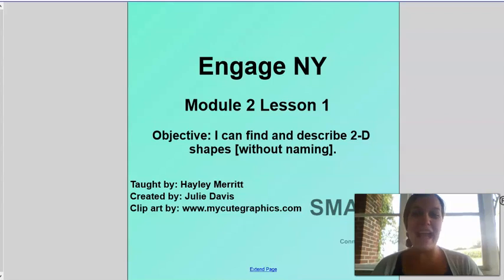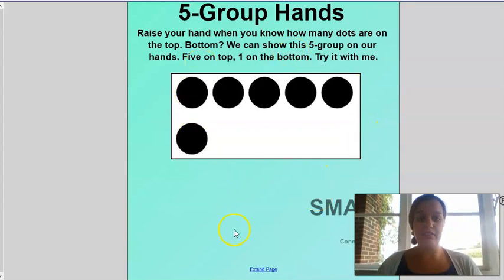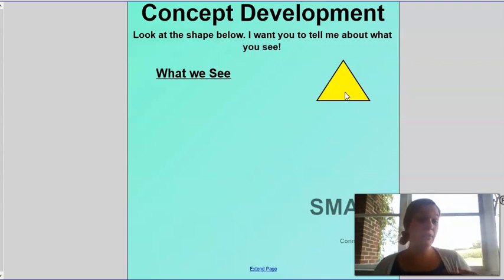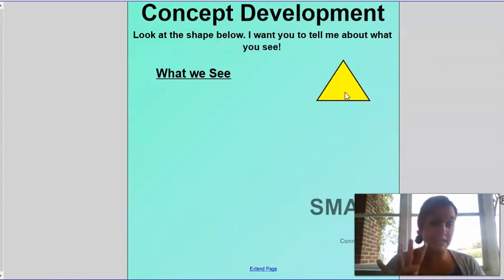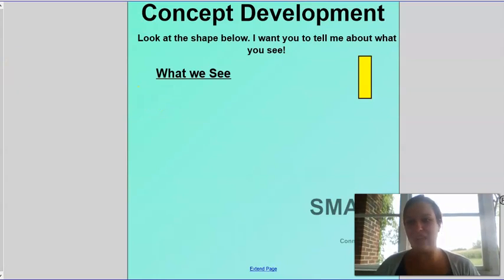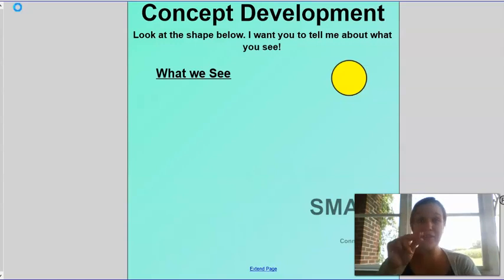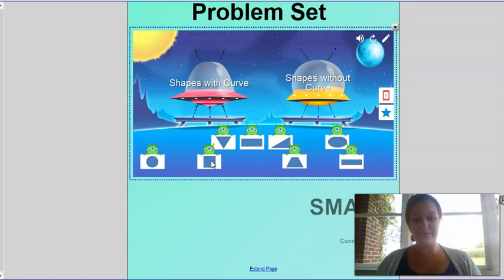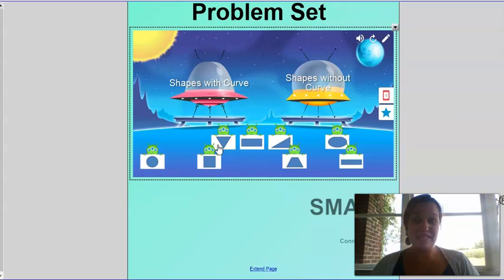Kindergarten EngageNY Math - Module 2 Lesson 1 Find and describe flat triangles, squares, rectangles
Kindergarten EngageNY Math - Module 2 Lesson 1 Find and describe flat triangles, squares, rectangles, hexagons, and circles using informal language without naming.